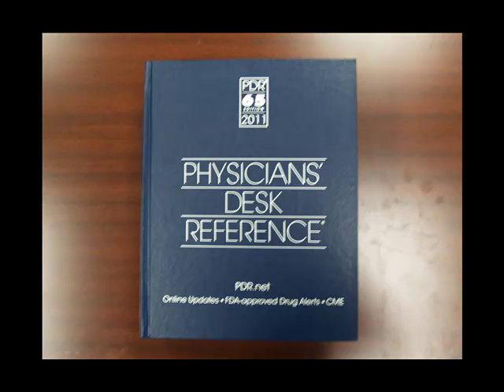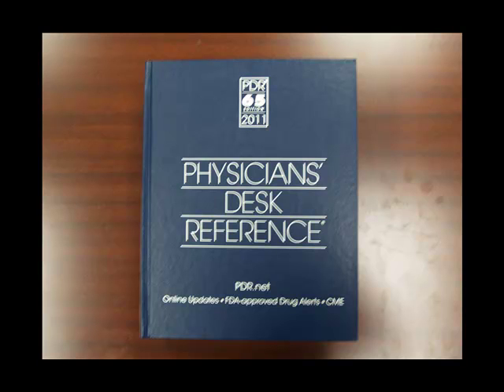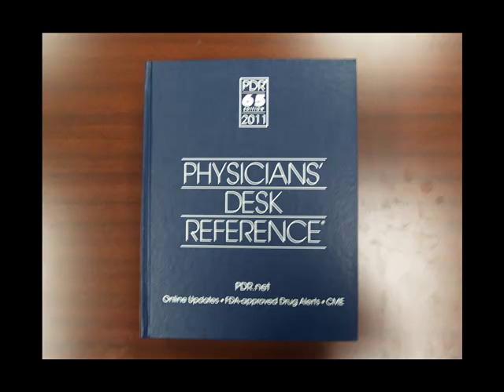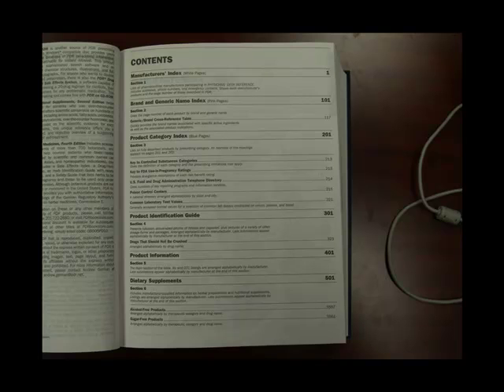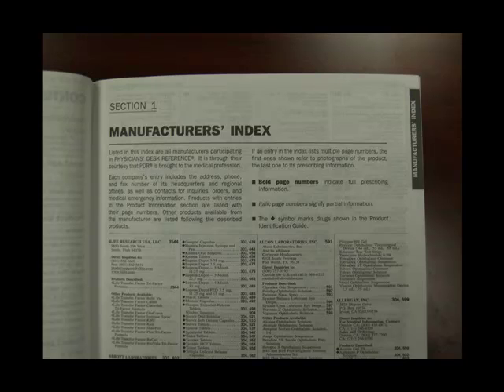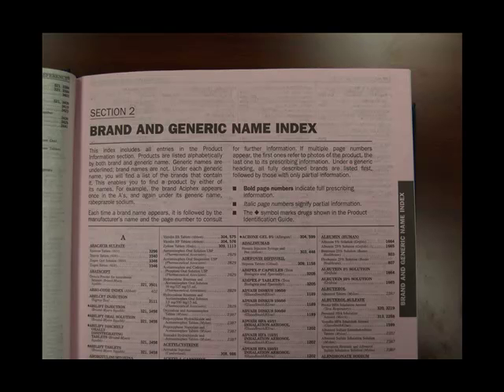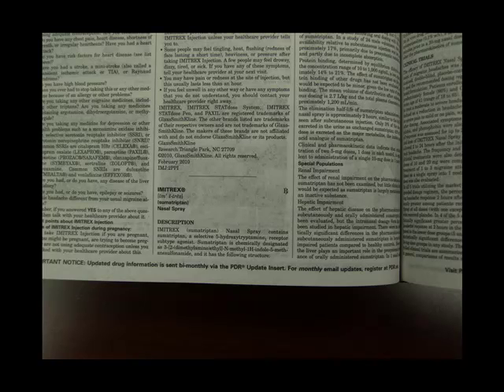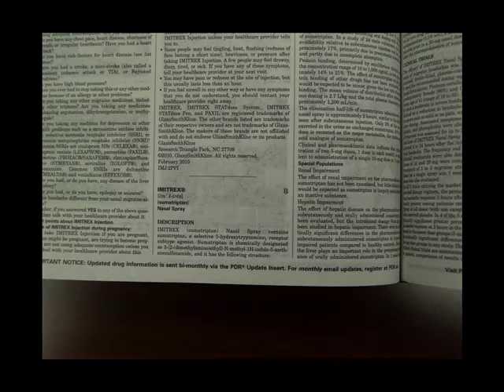PDR: Physician's Desk Reference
Cowles Library Instructional Video on using the PDR (Physicians Desk Reference)